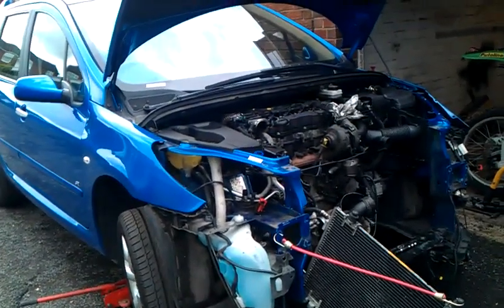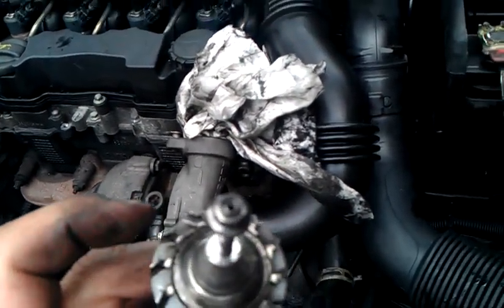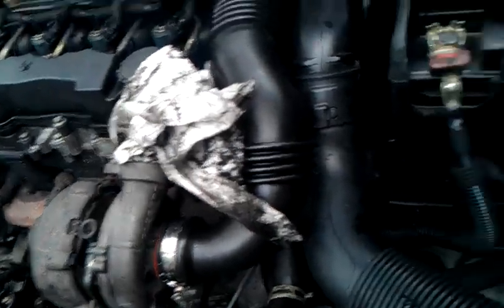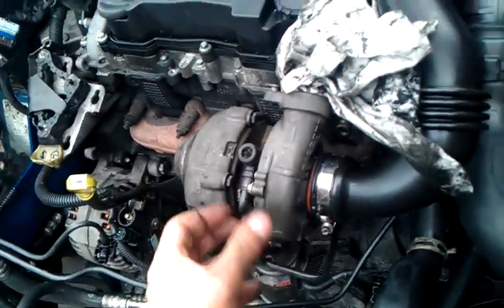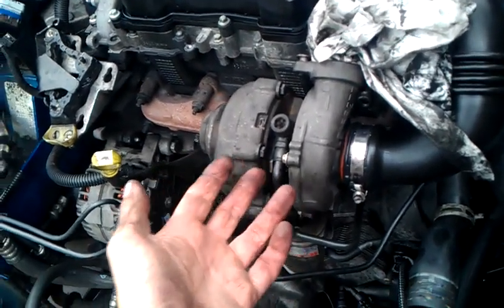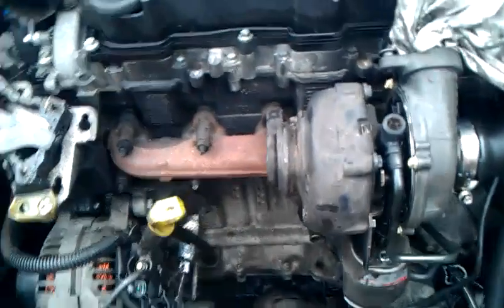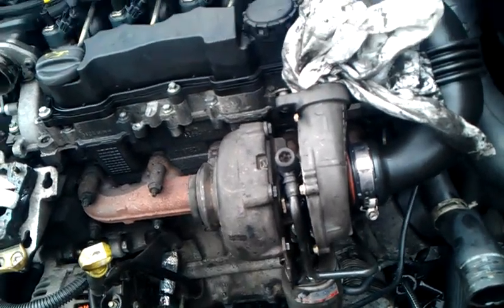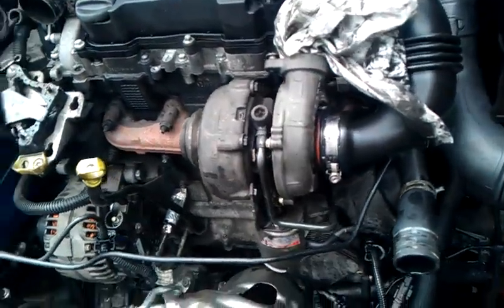peugeot ford dv6 1.6 hdi turbo replacement complete overhall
when replacing or rebuilding the turbo clean the oil feed from the engine block or it will only fail again.